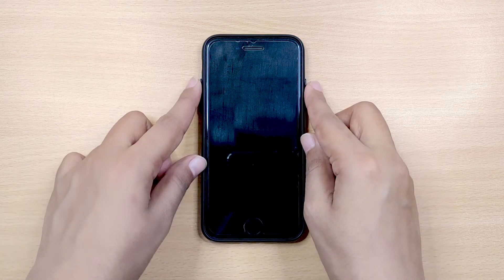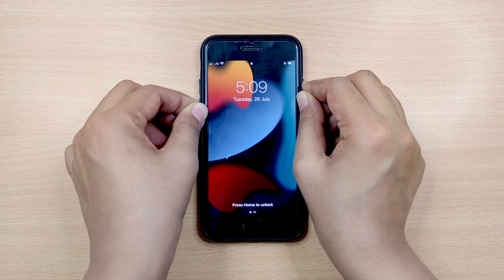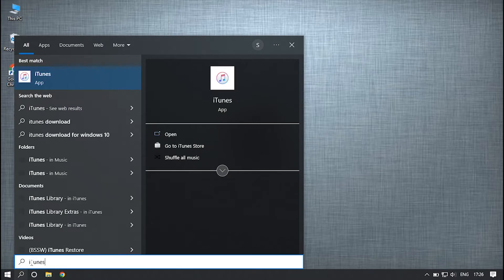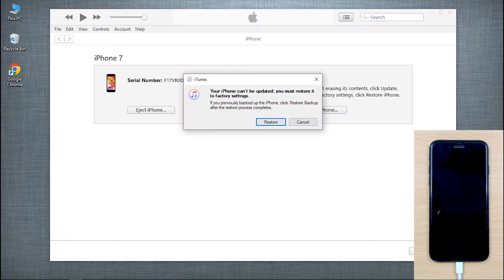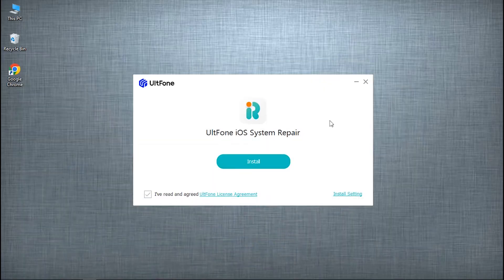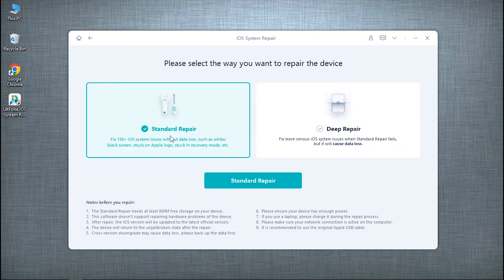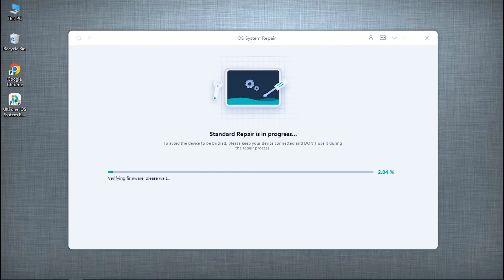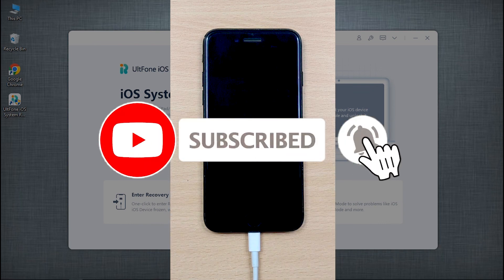How to Fix iPhone 7/iPhone 7 Plus Touch Screen Not Working After Screen/Battery Replacement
📢 Is Your iPhone 7/iPhone 7 Plus touch screen not working? This video will explain why iPhone 7/iPhone 7 Plus is not working and 4 ways to fix it. Feel free to download

Part 1: Reasons for iPhone 7/iPhone 7 Plus Touch Screen Not Working
If the iPhone touch screen is not working properly, there will be two types of reasons: hardware and software reasons.

Hardware reasons: battery replacement, and screen placement, and dropping down may cause iPhone touch screen not responding/working.
Removing all external accessories including phone case, phone protector
helps you fix it.

Software reasons: an outdated iOS version and random app issues may cause the iPhone touch screen not working. A force restart, updated iOS, and a professional iOS repair tool can solve this problem.

Part 2: 4 Methods to Fix iPhone 7/iPhone 7 Plus Touch Screen Not Working Properly
💌Chapters:
00:41 Method 1: Perform Force Restart
01:03 Method 2: Remove All External Accessories
01:29 Method 3: Update iPhone with iTunes
02:34 Method 4: UltFone iOS System Repair within Clicks